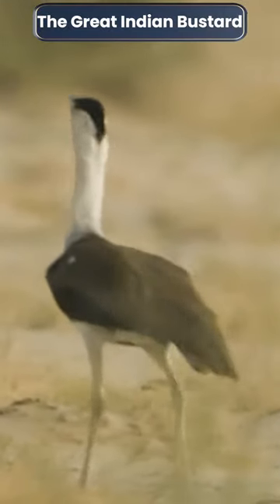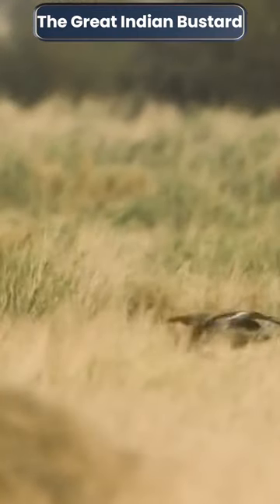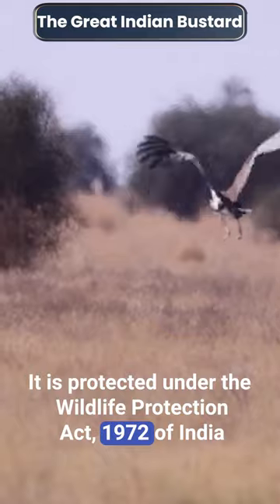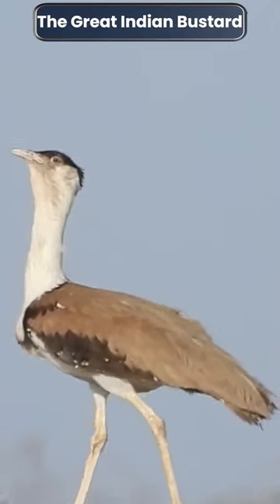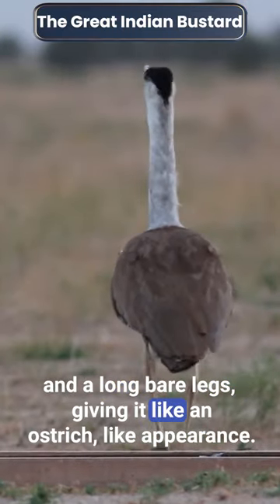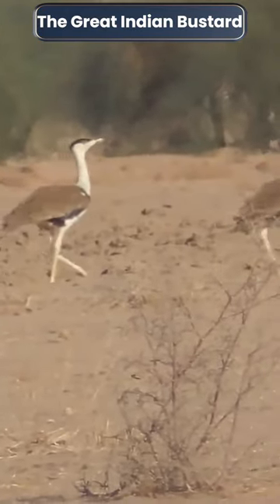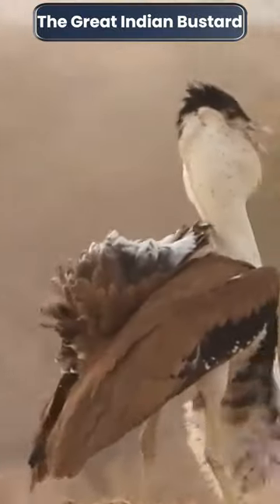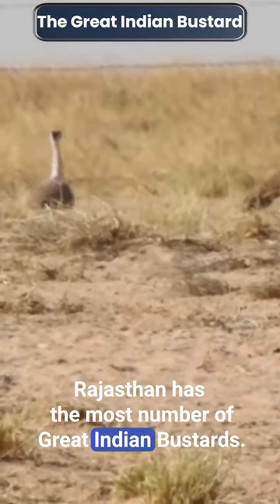The Great Indian Bustard